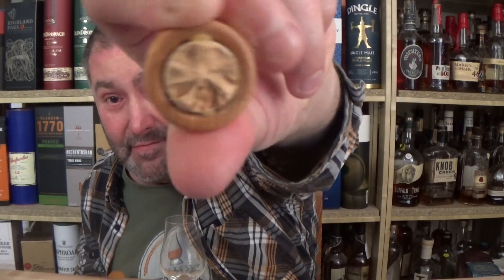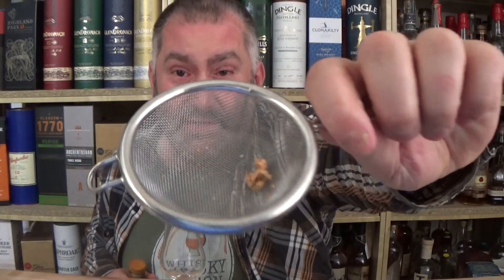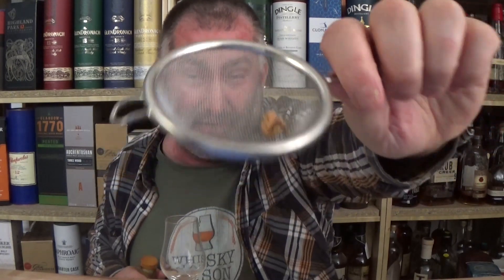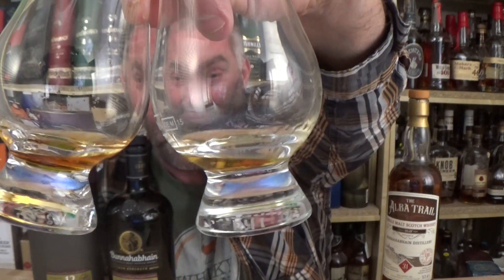Bunnahabhain aged 31 years 1978-2010 Sherry Hogshead "Old Bottle Flavoured" from The Alba Trail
WhiskyJason reviews Bunnahabhain aged 31 years 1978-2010 Sherry Hogshead "Old Bottle Flavoured" from The Alba Trail

This 31-year-old Bunnahabhain bottlings from 1978 is from Alba Import, which was bottled back in 2010, remained in Scotland and was more or less forgotten until 2023.

Distillery Bunnahabhain
Vintage 1978
Stated Age 31 years old
Casktype Sherry Butt
Casknumber 7216